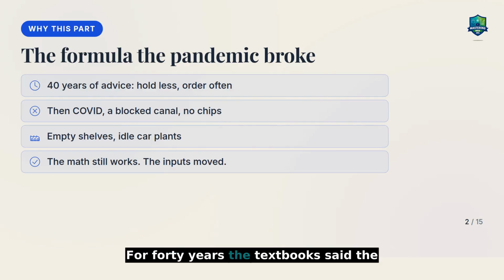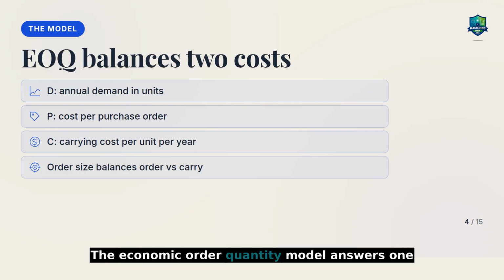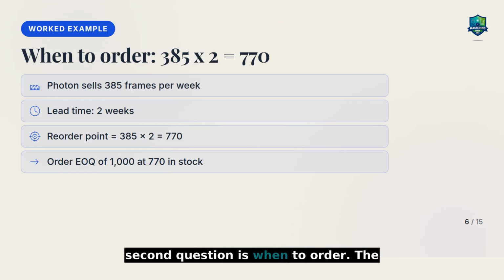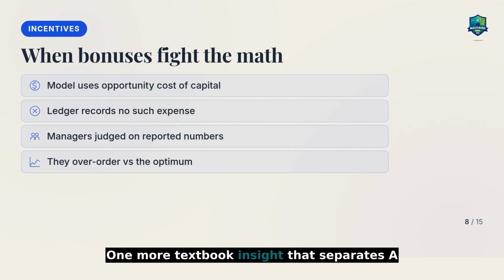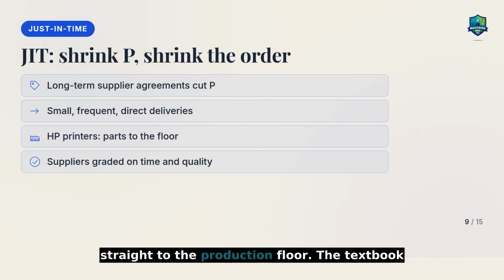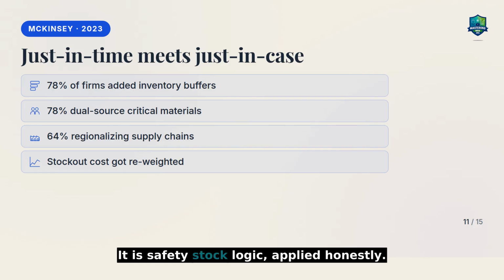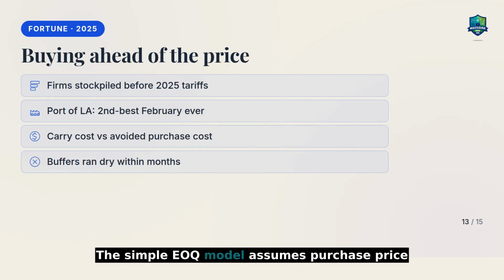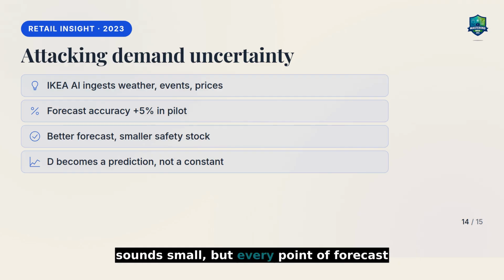Inventory and the EOQ Model: Order Size, Reorder Point, Safety Stock (Ch 10, Pt 3)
Chapter 10, Part 3 of Managerial Accounting. How much to order, when to order, and how a pandemic, a blocked canal, and a chip shortage stress-tested forty years of textbook inventory advice.

In this video you will learn:
- The five costs of holding inventory
- The economic order quantity (EOQ) model and its assumptions
- Reorder point and safety stock
- Just-in-time purchasing and shrinking ordering cost
- Modern updates: JIT vs just-in-case, Red Sea lead times, tariff front-loading, AI demand sensing

This is Part 3 of 4. Part 4 moves inside the factory with JIT production, ERP, and the speed advantage.

Who this is for: MHA and MBA students, healthcare administration and finance professionals, and exam reviewers.